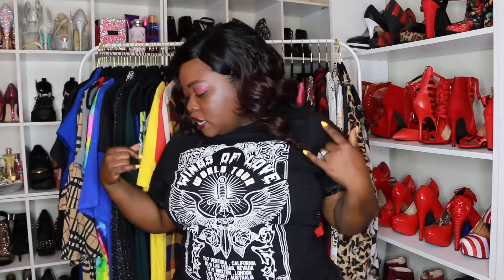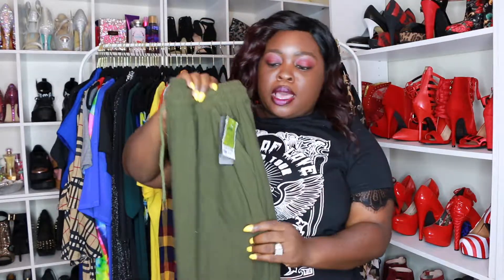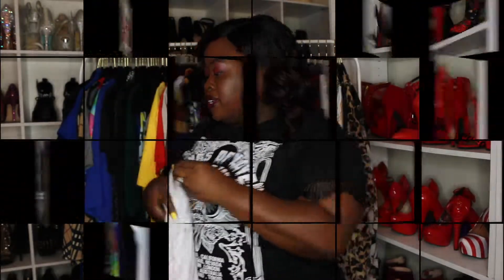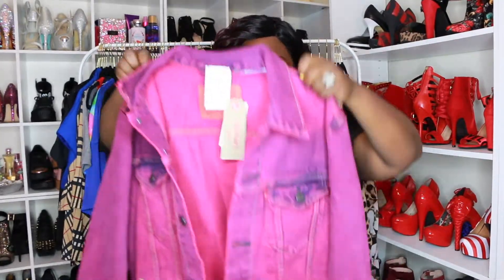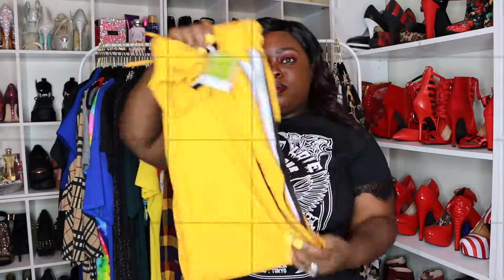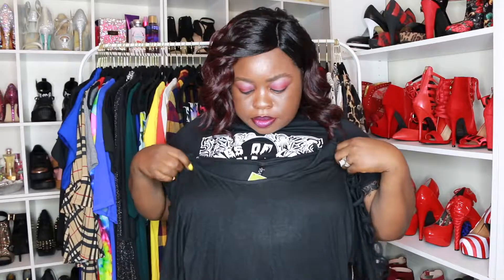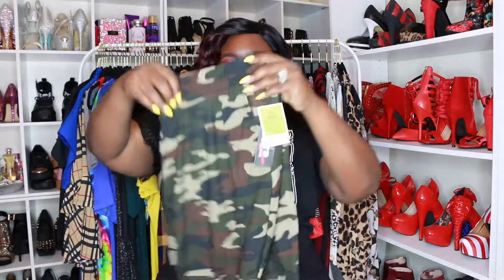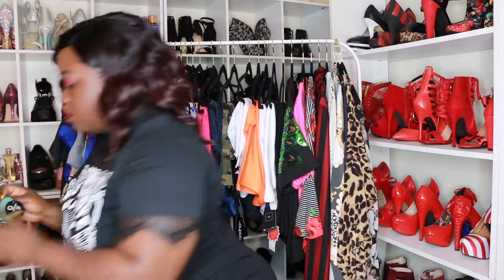"Ross Dress for Less" Haul........